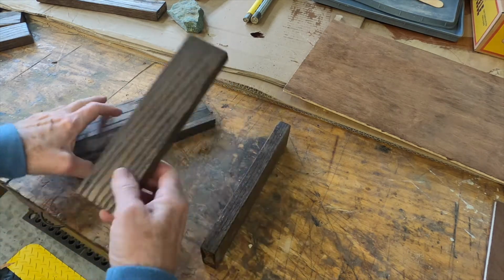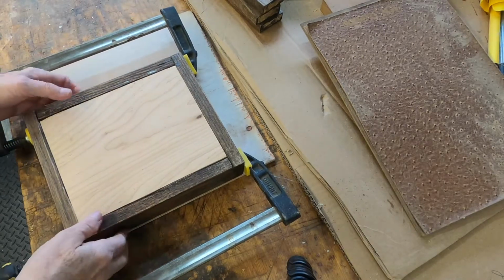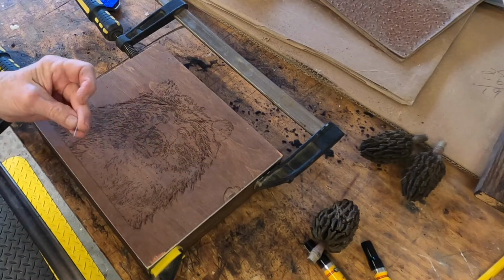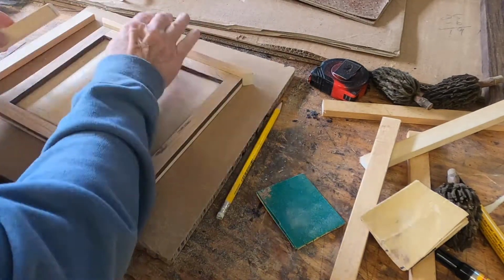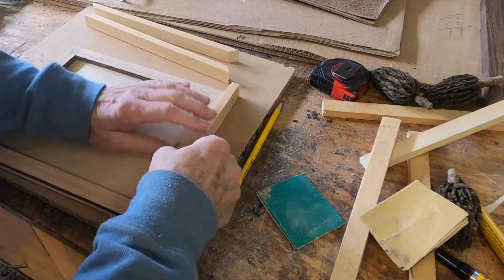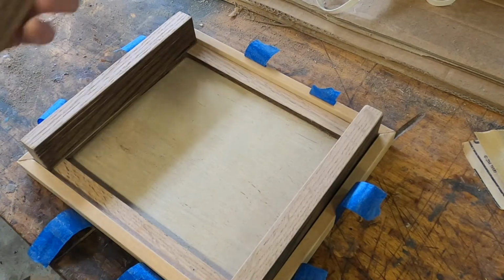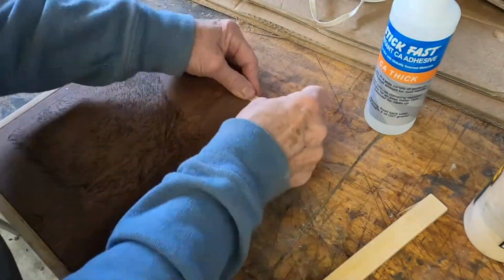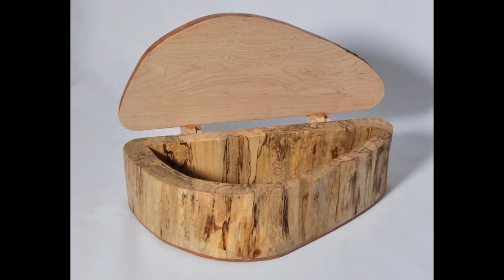Hand Made Unique Boxes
Boxes, boxes, and more boxes.
Over the years I have made several boxes of all different shapes and materials.

Thanks!

I am a professional photographer educated and trained and made another Youtube channel: Melanieheinrich